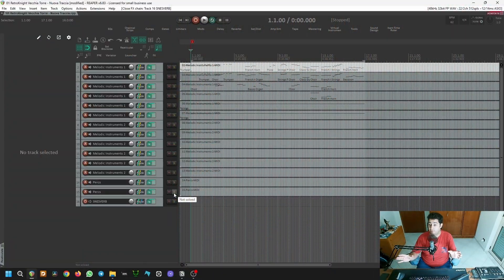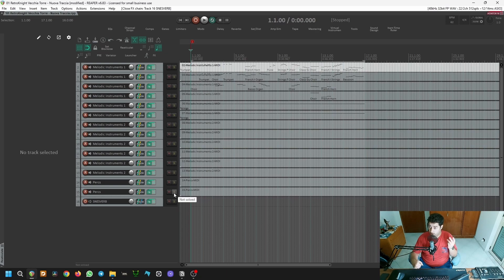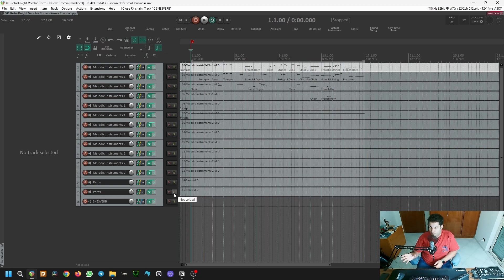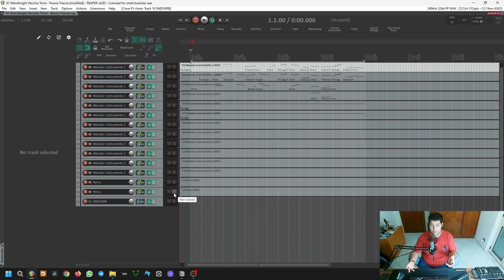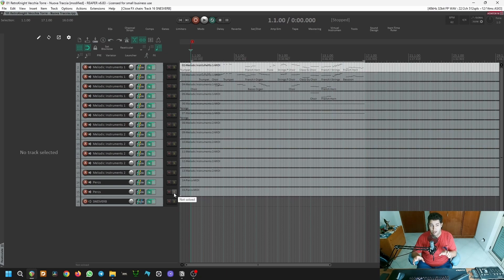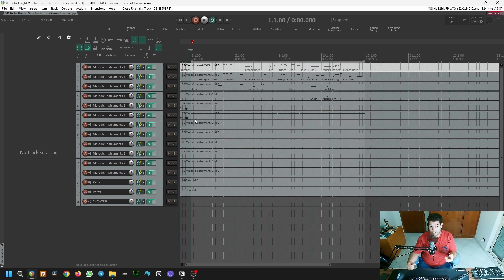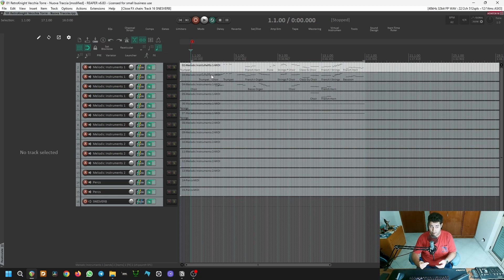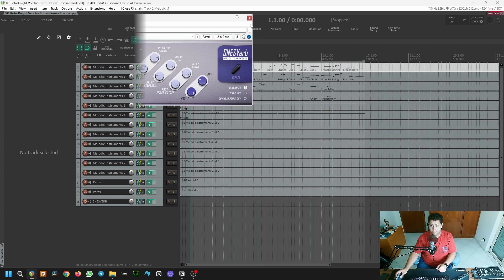Hitch OST Vecchia Torre - Breakdown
🎶🎸 Hello there! It's Kitarraman, the composer and sound designer for Hitch!
🎮 It's been a while since we've updated you on what we've been working on, so I thought it would be best to show you in person.
And what's the best way to do that than through a video series?
🎹 You heard that right! We've got a three-part video series on the music of Hitch, and I'm excited to hear your thoughts.
Trust me, you won't want to miss it!
👉 Follow me @kitarraman and Hitch’s creators @nerosolis5896

🎶🎸 Ehilà! Sono Kitarraman, il compositore e sound designer di Hitch!
🎮 È passato del tempo da quando abbiamo mostrato il lavoro per il comparto audio di Hitch, quindi ho pensato che fosse il caso di parlarne un po'! E quale modo migliore se non con una piccola serie di video?
🎹 Questo è il primo di tre video nei quali tratterò lo sviluppo delle musiche di Hitch e sono curioso di sapere cosa ne pensi!
Le prossime due parti arriveranno sempre qui nelle prossime settimane.
Non perdertele!
👉 Seguimi @kitarraman e segui i creatori di Hitch @nerosolis5896